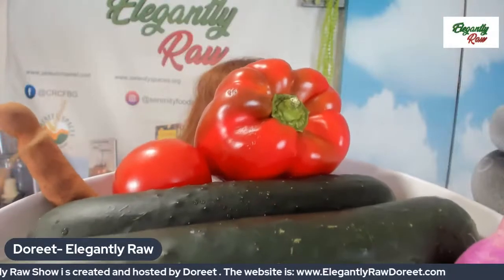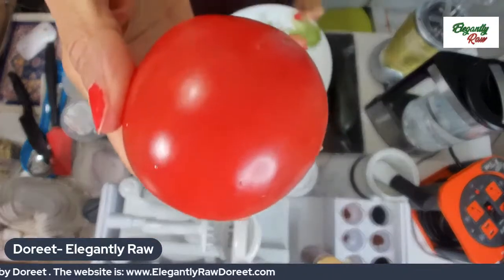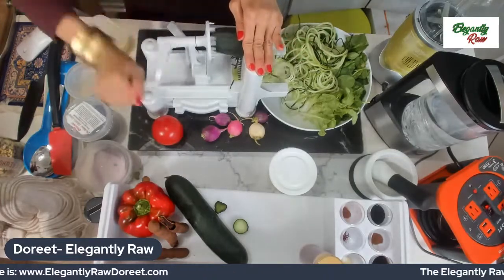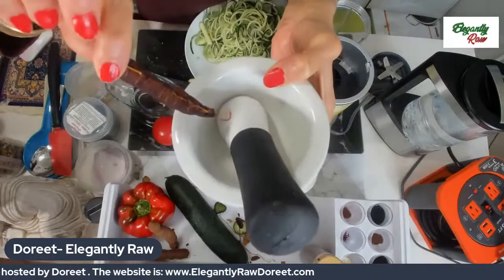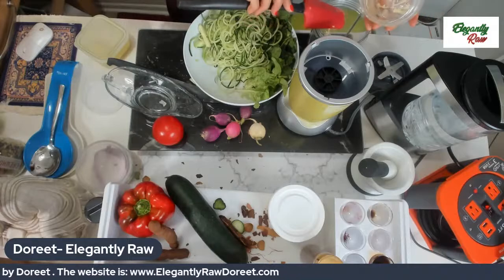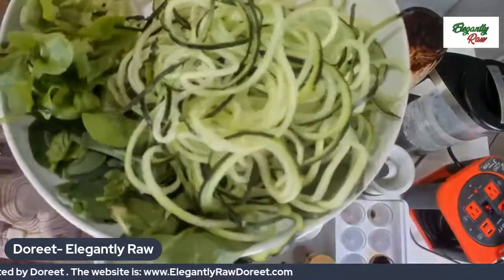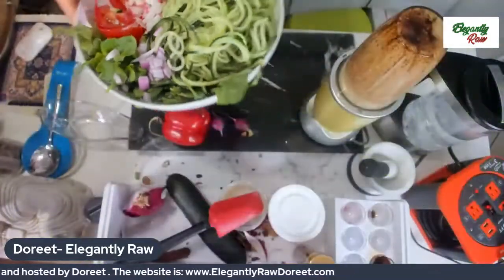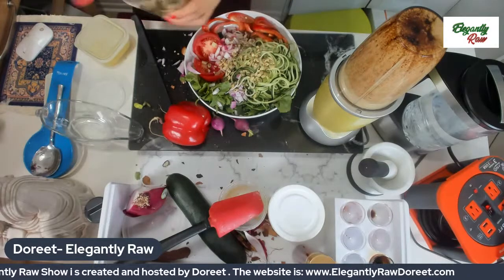A Salad that will elevate your Culinary Delights!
Not a just a salad. This is a culinary masterpiece. Simple, fresh and of so tantalizingly nutritious & delicious!
Join Certified Living Foods Chef & Educator , Doreet to learn how to up your salad game today!